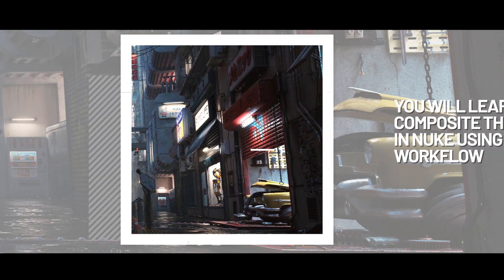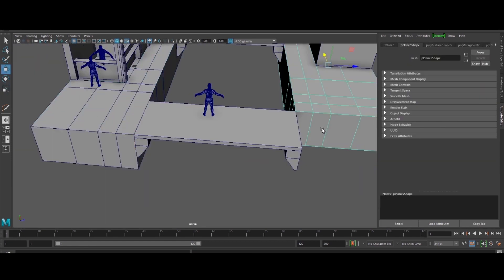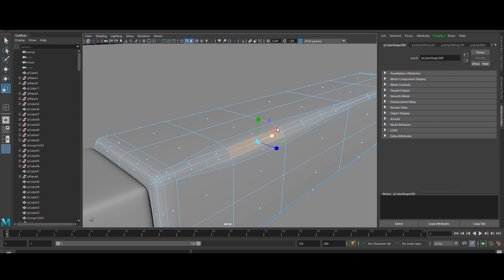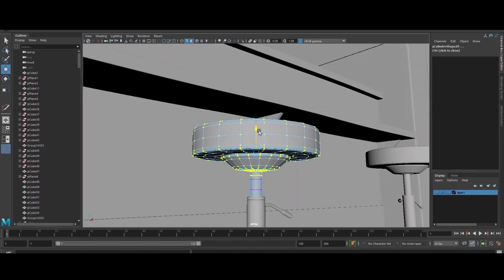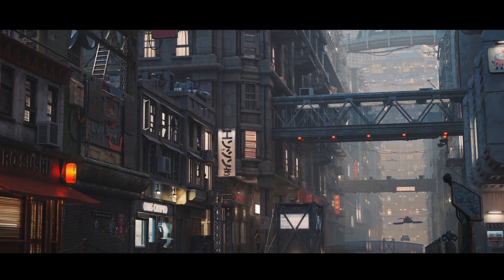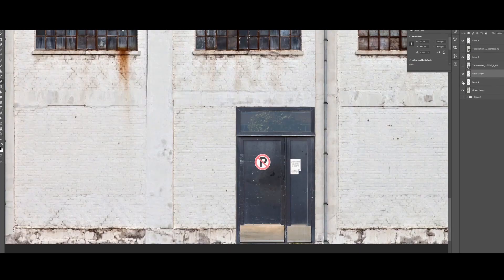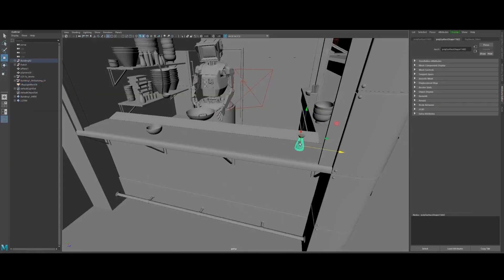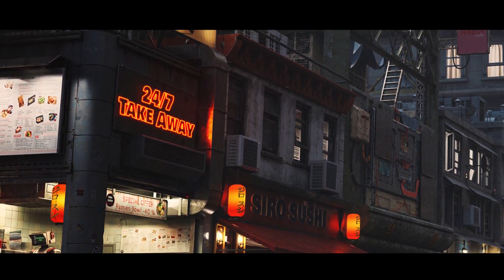Realistic Sci-Fi City Creation: ORIS CITY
This is a translation fundraising course.

This is a realistic environments workflow course including the entire pipeline.
You'll go into design, model texture, look dev, light and composite realistic sci fi environments in Maya and Vray5.